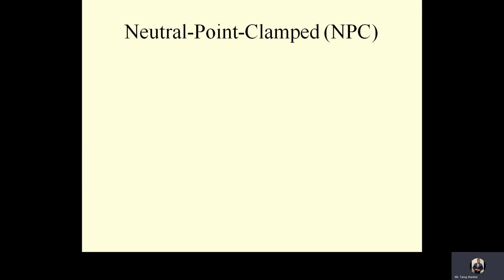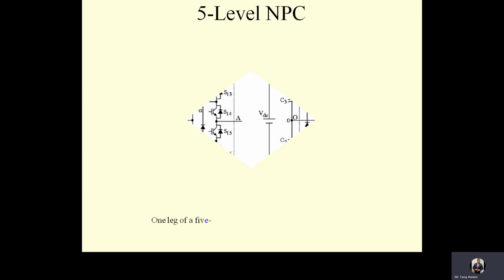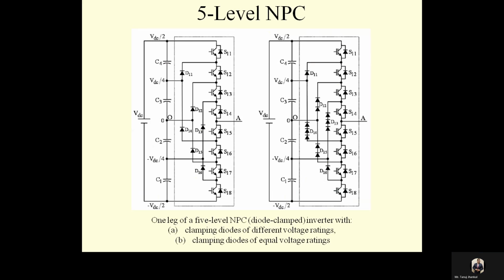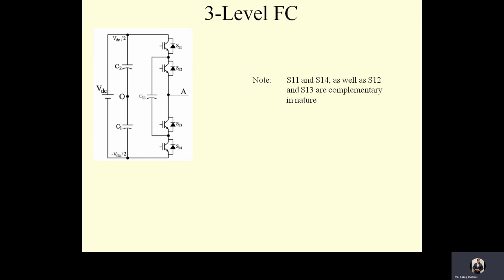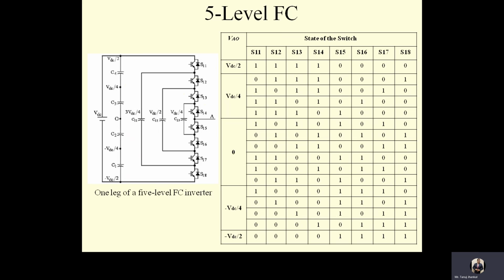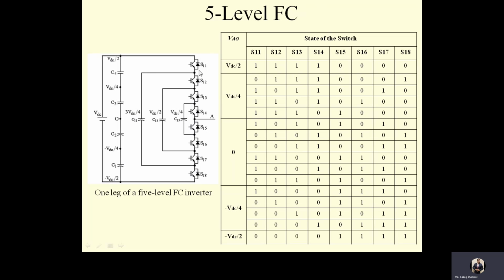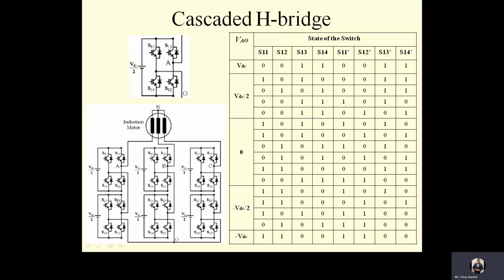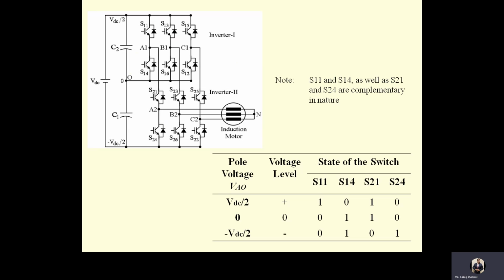Lecture - 3 || Topologies of Multi-Level Inverter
Different topologies of Multi-Level Inverter are discussed in this video lecture.
1. Neutral Point Clamped
2. Flying Capacitor
3. Cascaded H - Bridge
4. Asymmetric DC-Link Voltage Cascaded H - Bridge
5. Cascading Conventional Two - Level Inverters